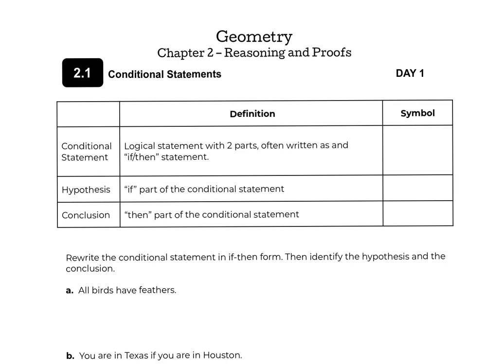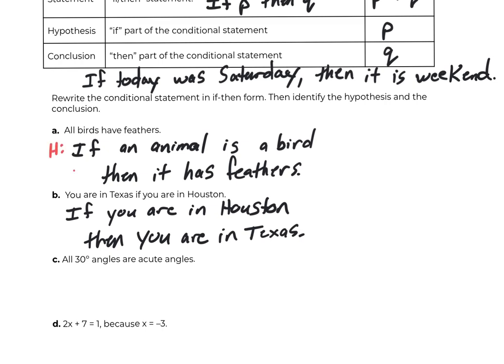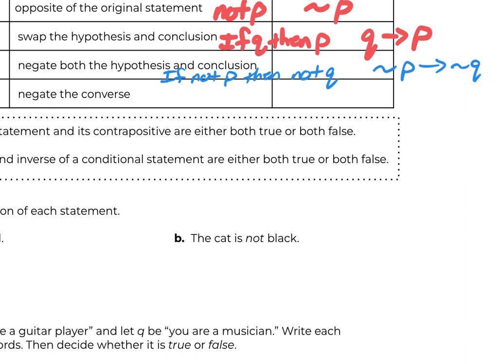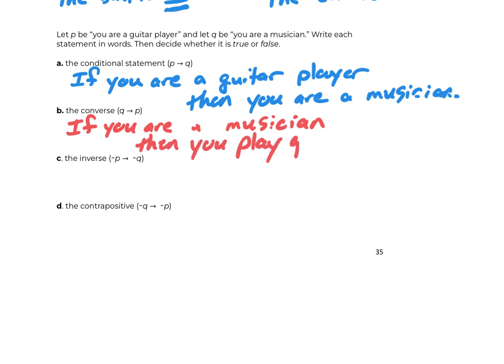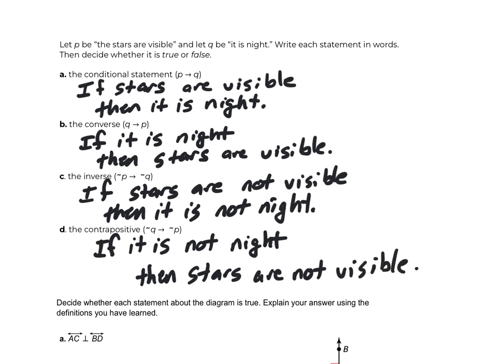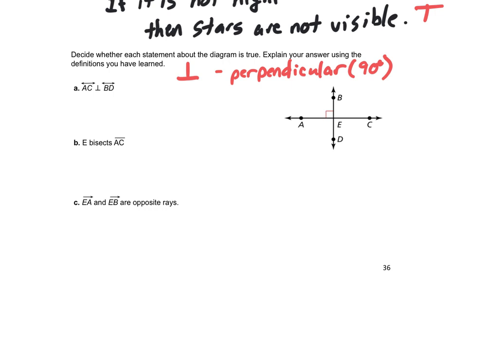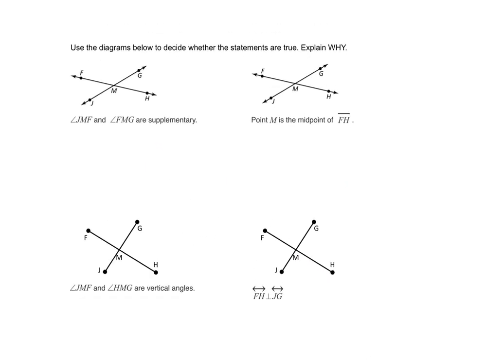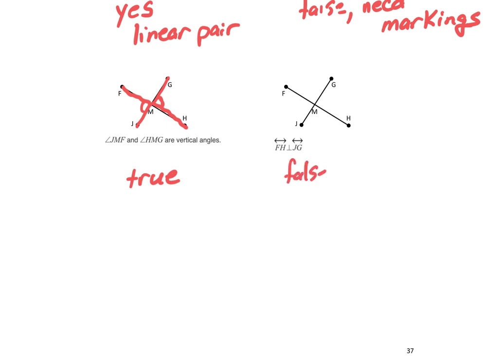Geo Lesson 2 1 day 1 25